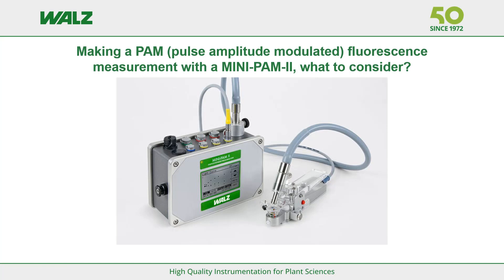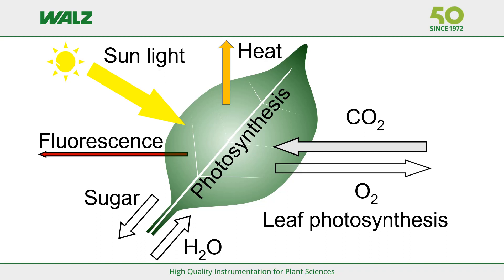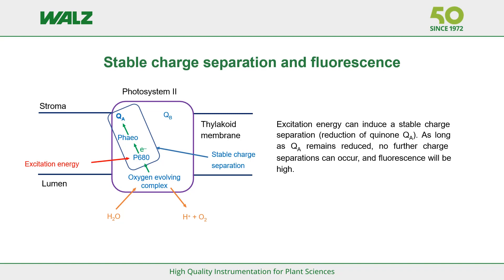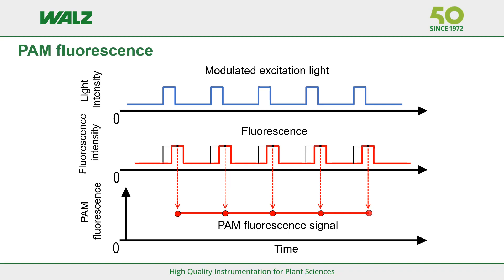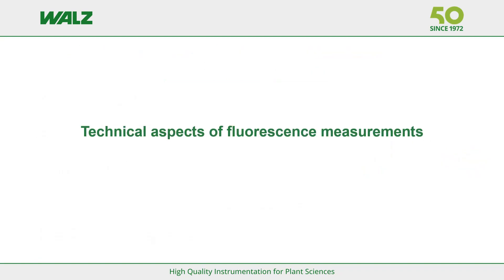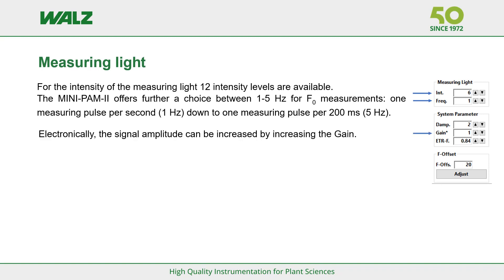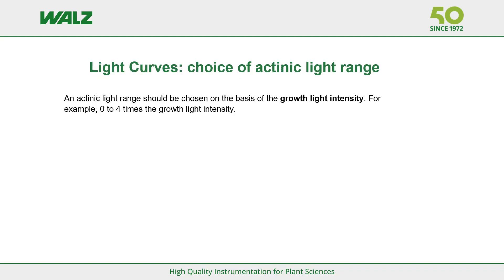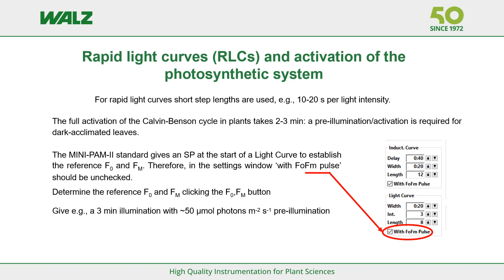WALZ Tutorial about fluorescence measurements with the Photosynthesis Yield Analyzer MINI-PAM-II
In the tutorial both technical and physiological aspects of fluorescence measurements are discussed: technical parameters like light intensity, modulation frequency, pulse length, etc. on the one hand and physiological parameters like dark time and actinic light range on the other hand. Understanding these parameters allows the user to design experiments with confidence.

01:22 Introduction
09:27 Measuring light – F0
12:56 Measuring light – FM
15:18 Dark acclimation
17:58 Actinic light range